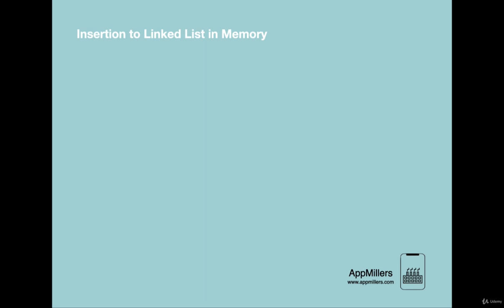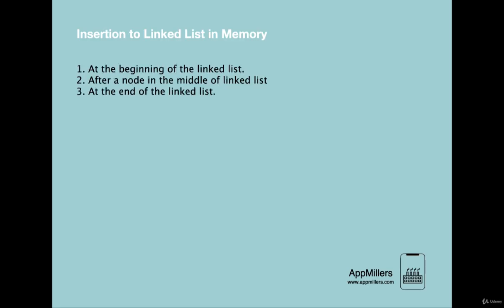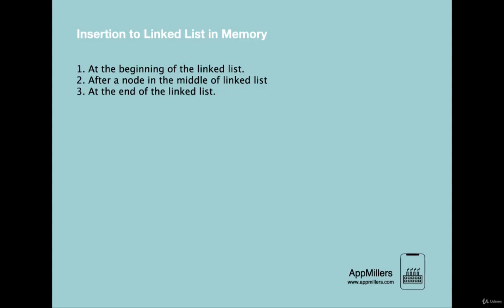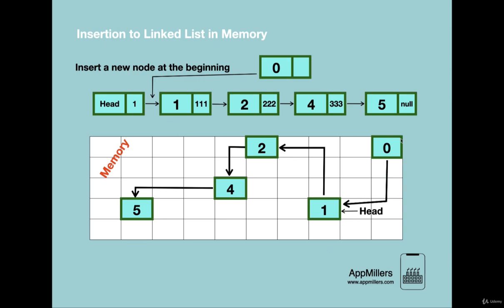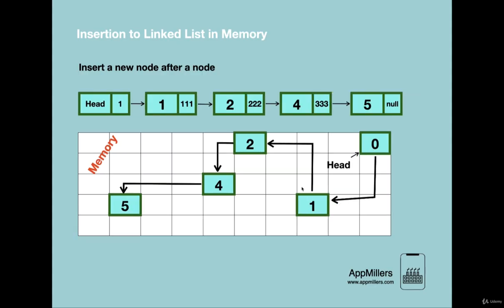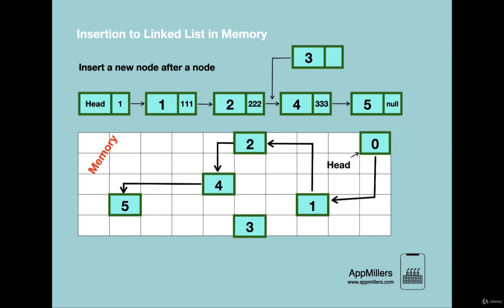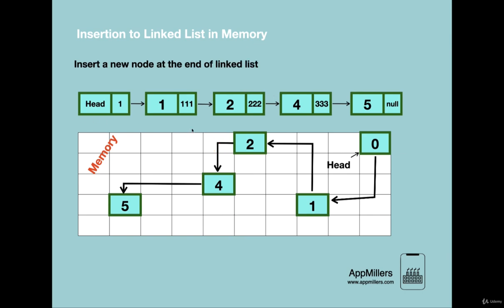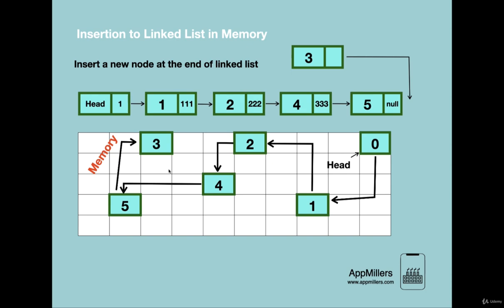006 Insertion in Singly Linked List in Memory